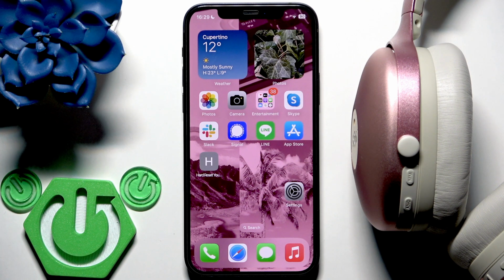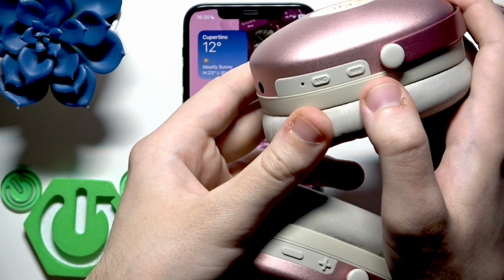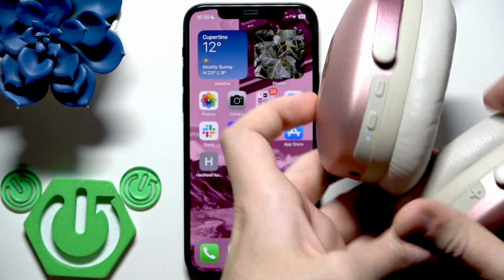House of Marley Positive Vibration XL – How to Enable or Disable Transparency Mode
If you want to hear your surroundings while listening to music, the House of Marley Positive Vibration XL headphones offer a convenient transparency mode feature. In this video, you’ll learn how to turn transparency mode on or off using the dedicated button on the left ear cup. We’ll show you exactly where to find the monitor mode (MM) button, how to activate ambient sound, and how to switch back to ANC (Active Noise Cancelling) mode. Whether you need to stay aware of your environment or prefer full noise cancellation, this guide will help you easily manage the sound modes on your House of Marley Positive Vibration XL headphones.

How to enable transparency mode on House of Marley Positive Vibration XL headphones?
How to turn off transparency mode on House of Marley Positive Vibration XL?
Where is the transparency mode button on House of Marley Positive Vibration XL headphones?

0:00 Introduction
0:06 Locating the transparency mode (MM) button
0:13 Enabling transparency mode (ambient on)
0:22 Disabling transparency mode (ambient off)
0:36 Switching between transparency mode and ANC
0:52 Summary and tips